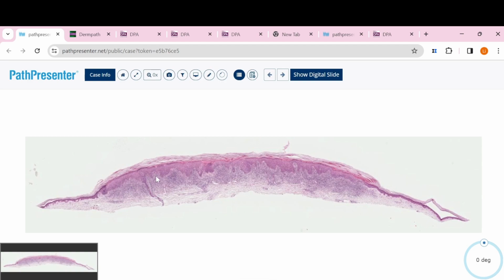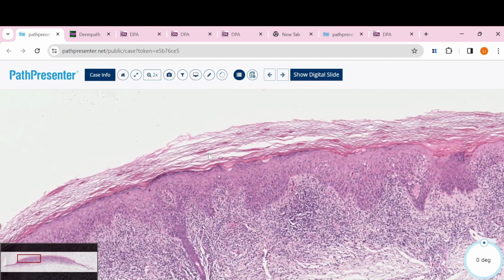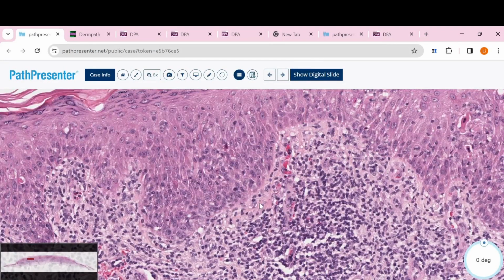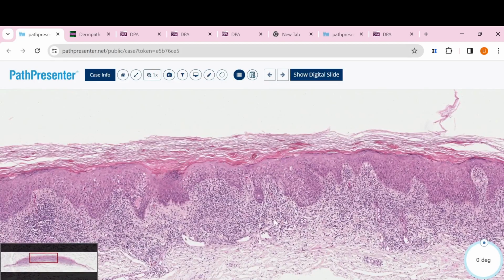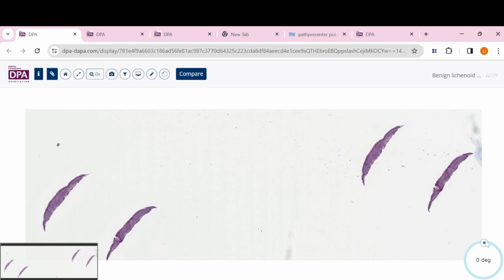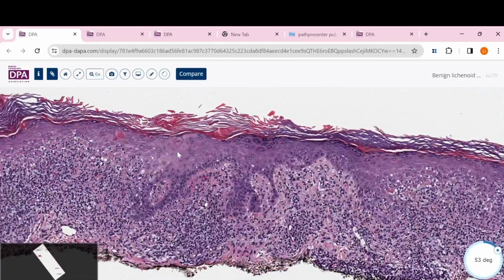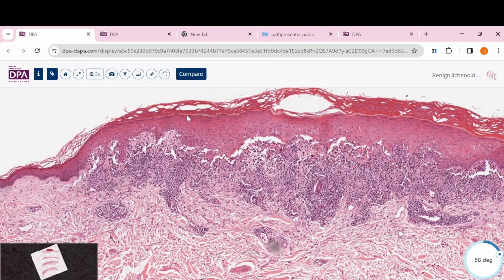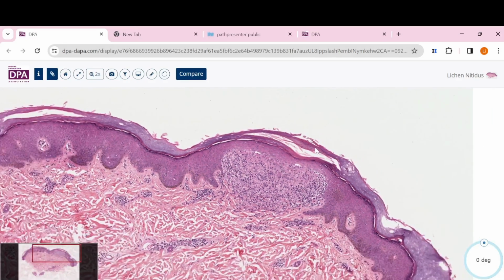Lichen planus, BLK, lichen nitidus